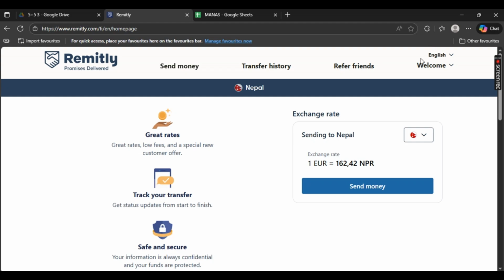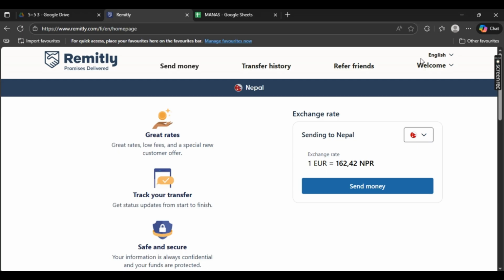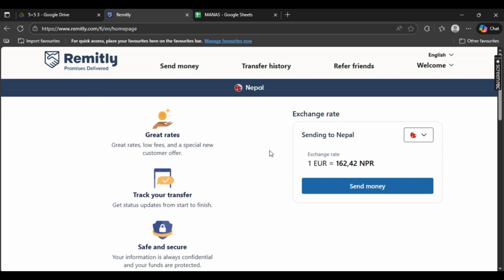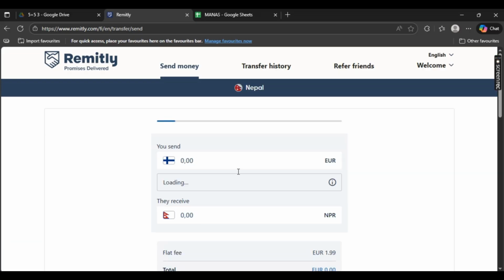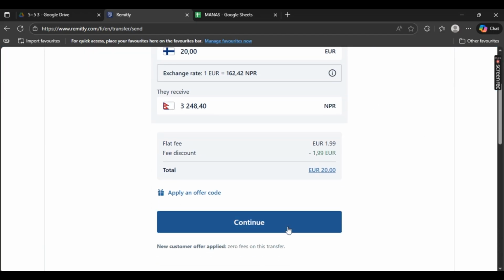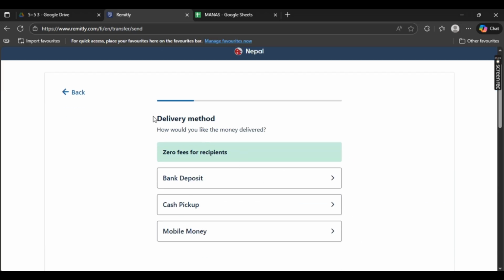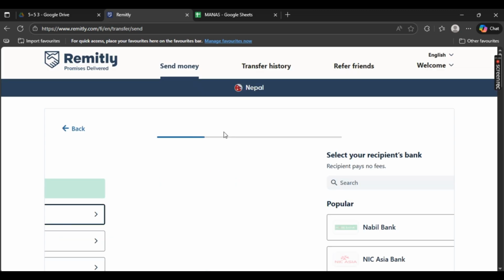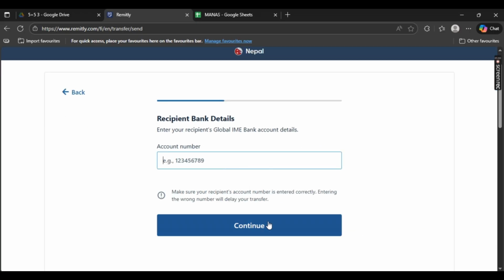How to Choose Delivery Method on Remitly 2025?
🚚 Learn how to choose the delivery method on Remitly for sending money quickly and securely! This beginner-friendly guide shows how to select between bank transfer, cash pickup, and mobile wallet options, ensuring your funds reach recipients safely and on time. Perfect for new users who want a smooth and hassle-free money transfer experience.